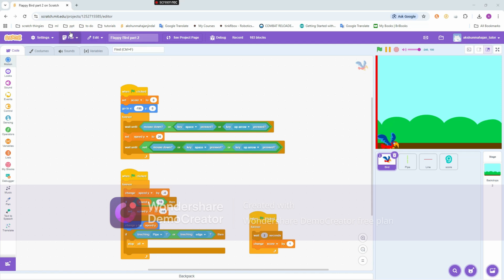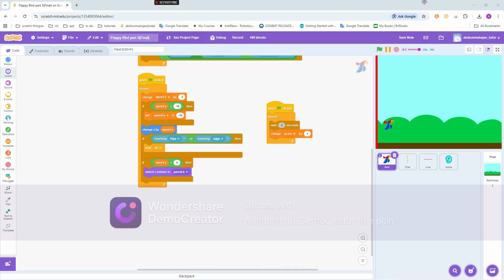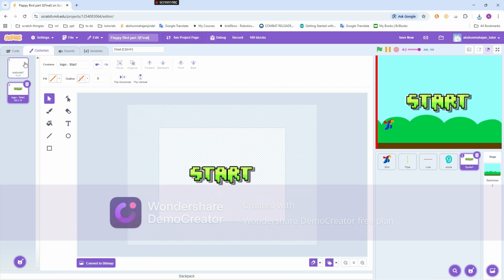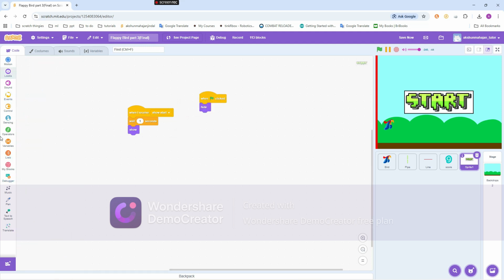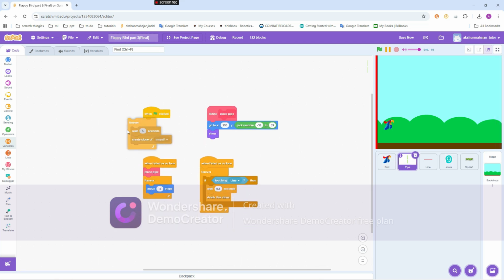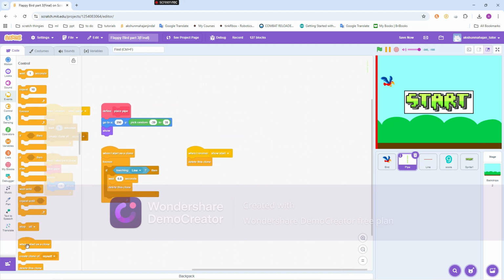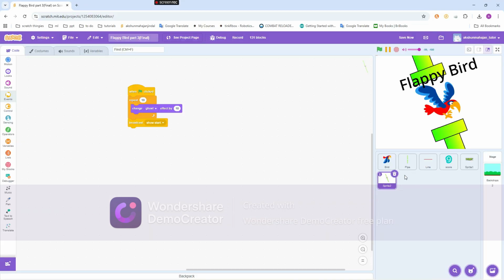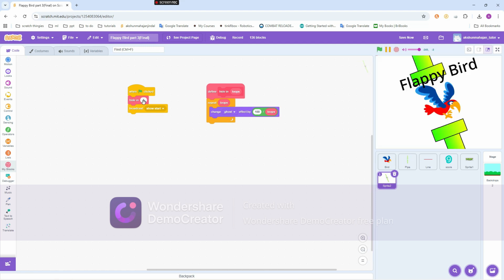Flappy bird tutorial part 3(Loading screen and Start button)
Hi guys this is the part thre of my amazing flappy bird tutorial